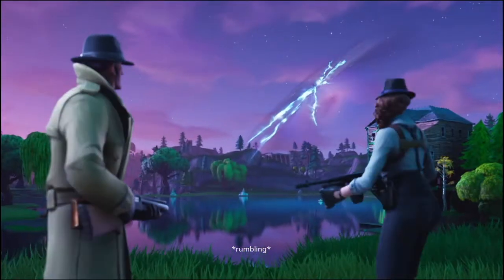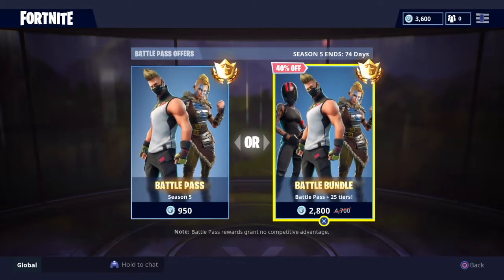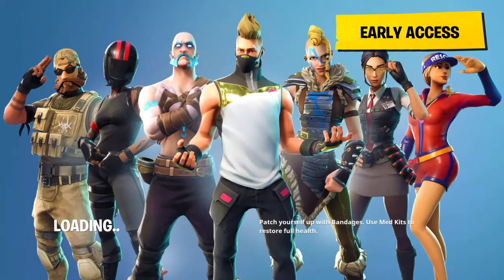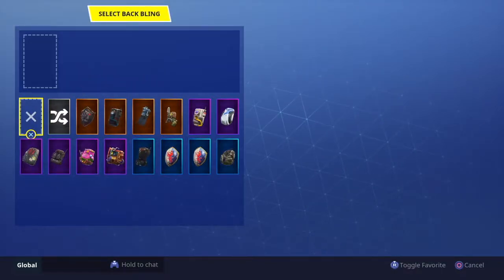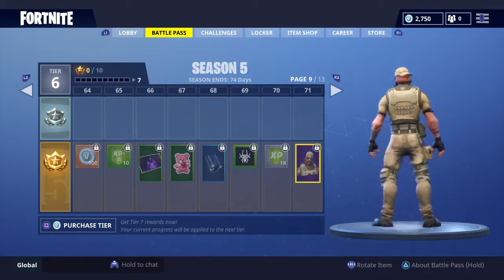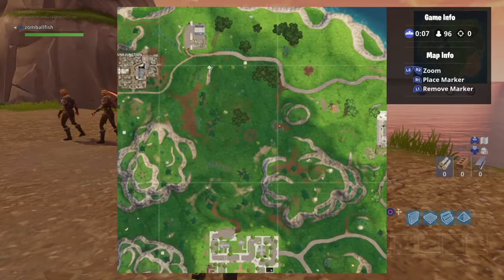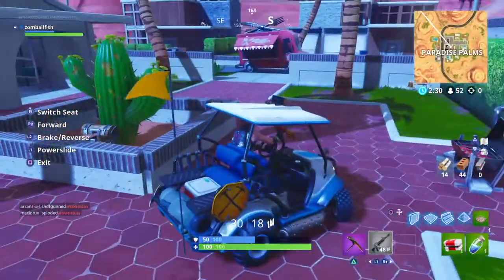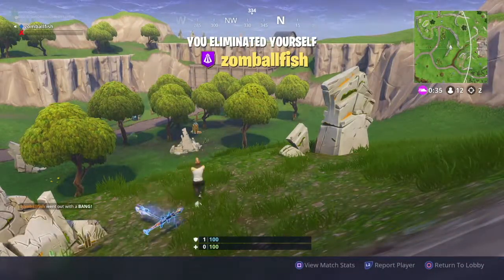Zomballfish Reacts to The *SEASON 5 BATTLE PASS!*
In this video I react to the Season 5battle pass and Season 5's *NEW* map!!